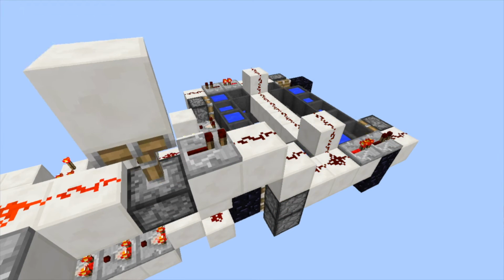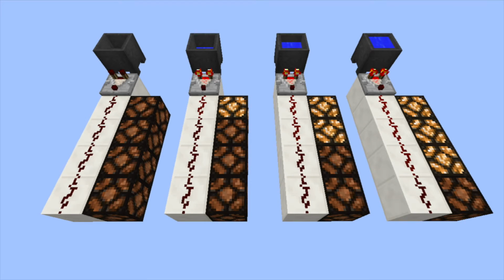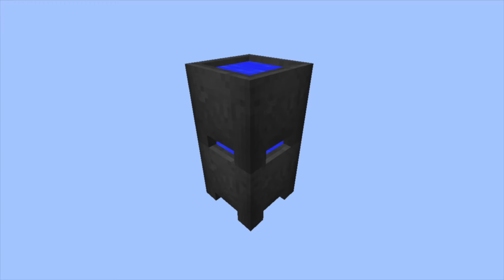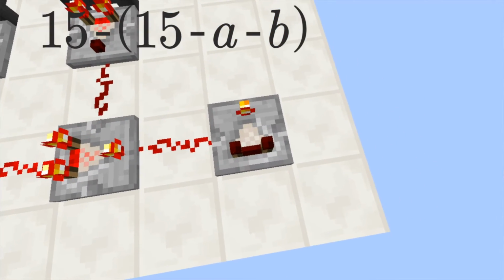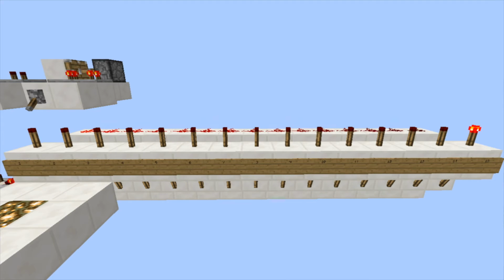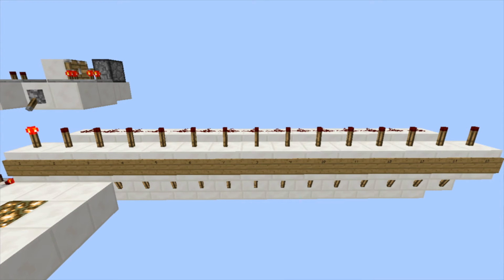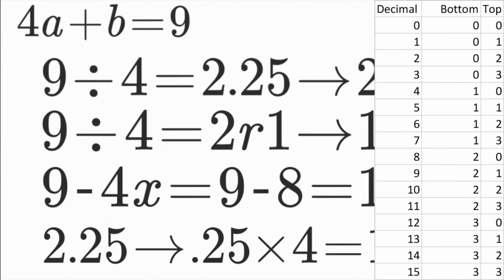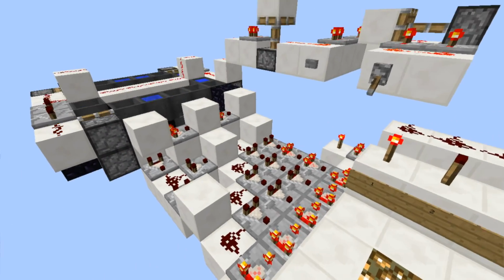Minecraft Redstone: Cauldron CD ROM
A working drive of read-only memory for you Minecraft computers!

If you get the world as a .zip file, open it first and it should turn into a folder, or Minecraft won’t recognise it.

Recorded with QuickTime Player. Edited in iMovie.
Music made by me in GarageBand.